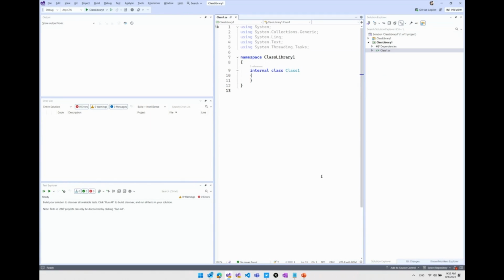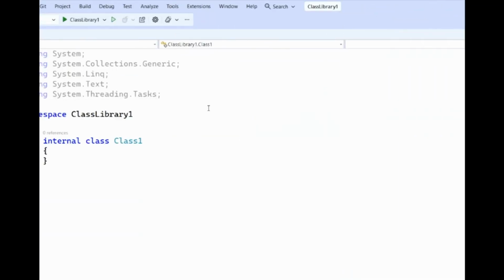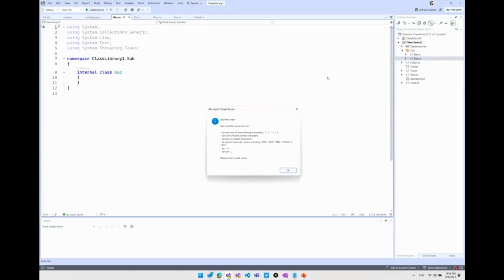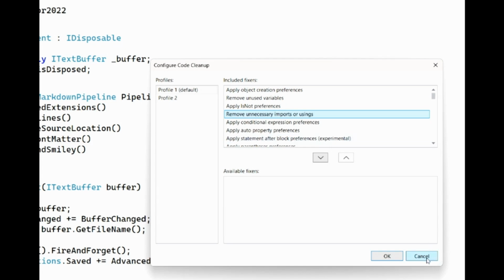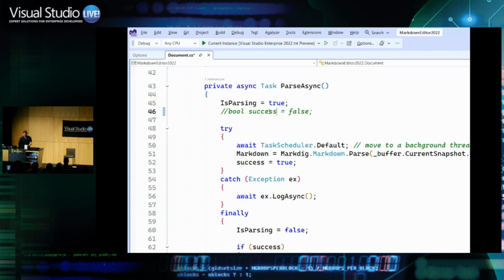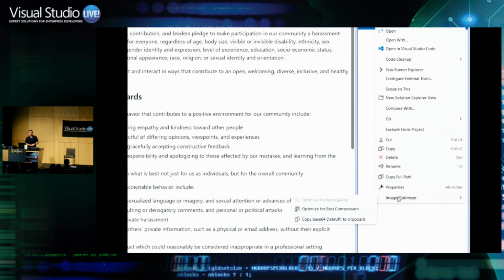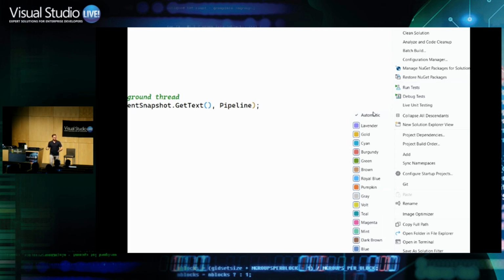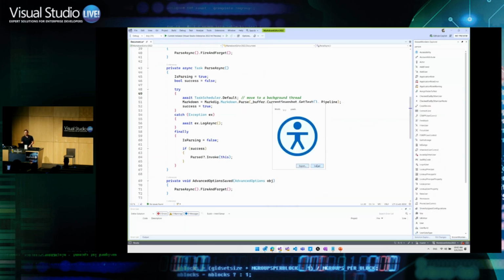Visual Studio Live! @ Microsoft HQ 2024 – Mads Kristensen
Visual Studio Tips & Tricks